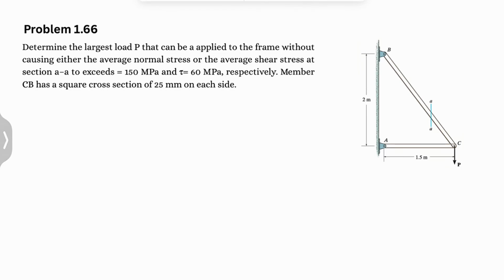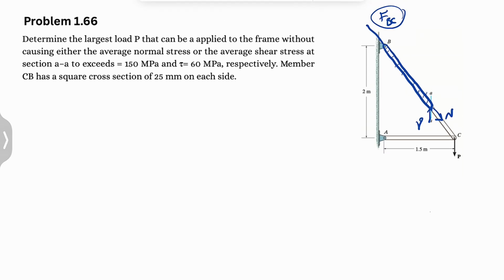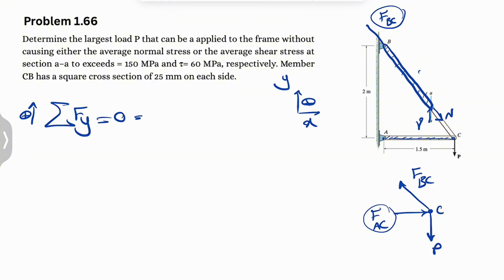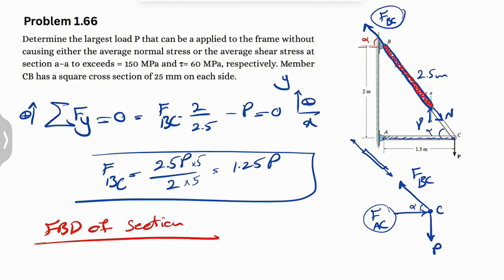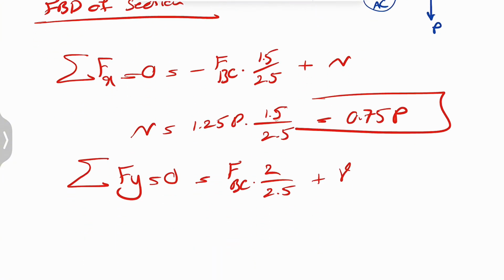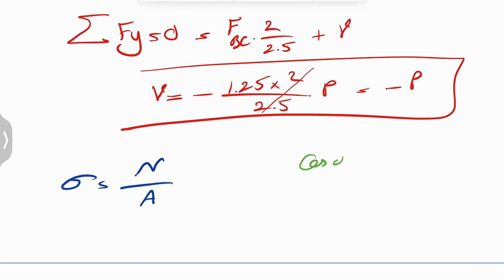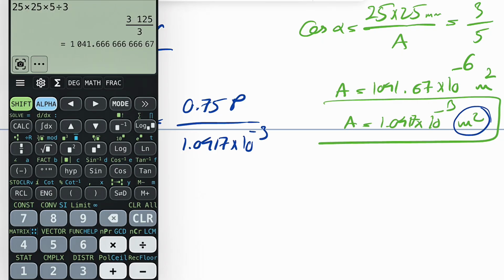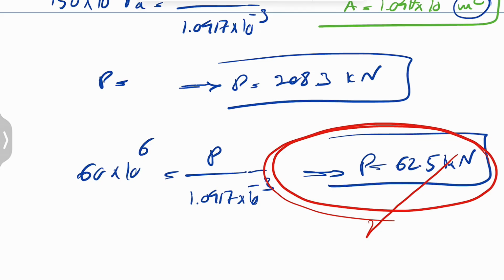Hibbeler Problem 1.66 | Determine the largest load P that can be a applied to the frame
MECHANICS of MATERIALS - R.C. Hibbeler - Eighth Edition:

Determine the largest load P that can be a applied to the frame without causing either the average normal stress or the average shear stress at
section a-a to exceeds = 150 MPa and 𝛕= 60 MPa, respectively. Member
CB has a square cross section of 25 mm on each side.